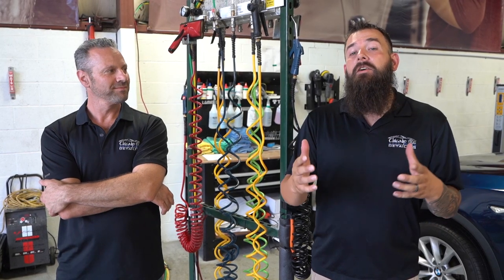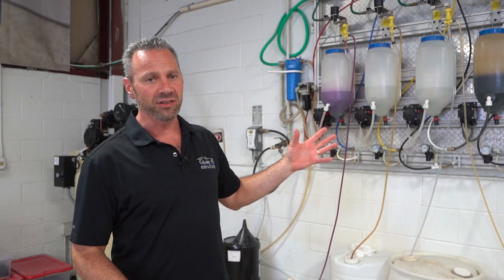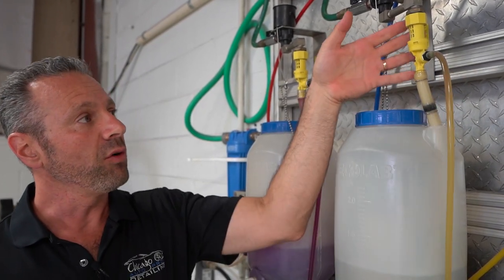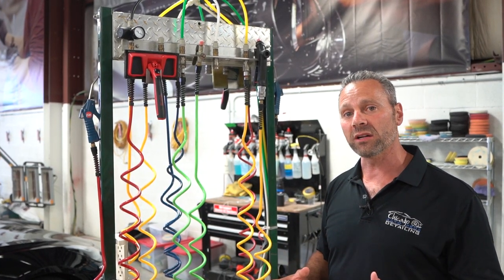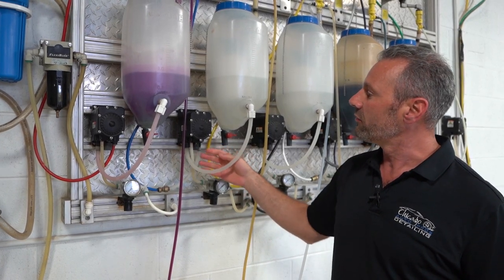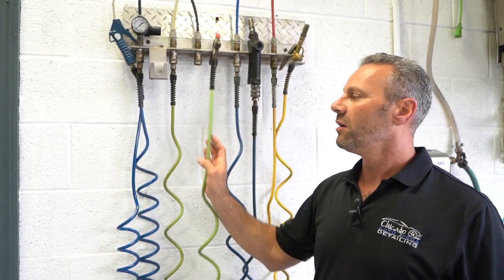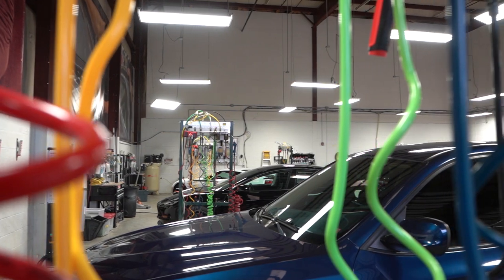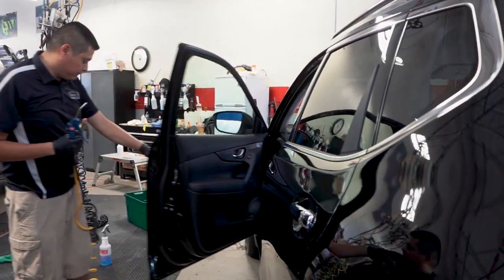A detailers dream chemical dispensing system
If you're looking to set-up your own system, my best advice to call your local ZEP representative

For general assistance with dispensing equipment installation
search for a "car wash equipment distributor" in your area.